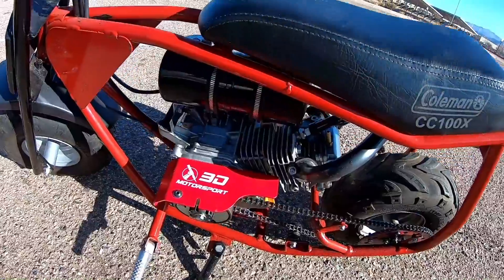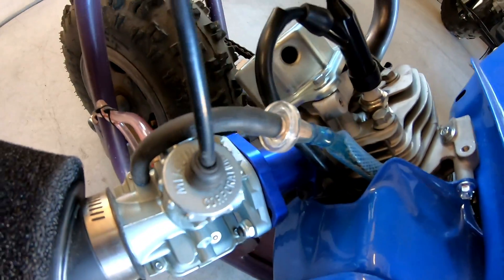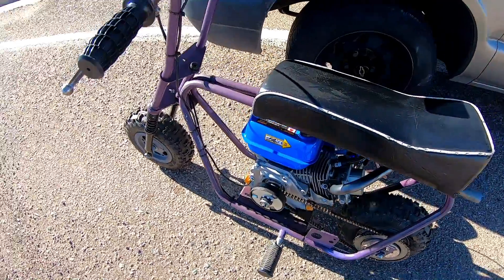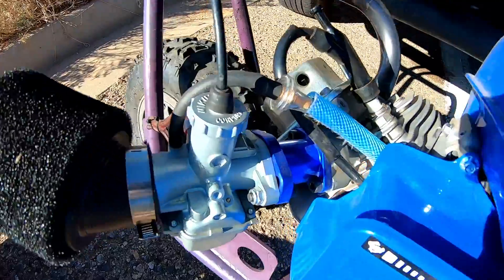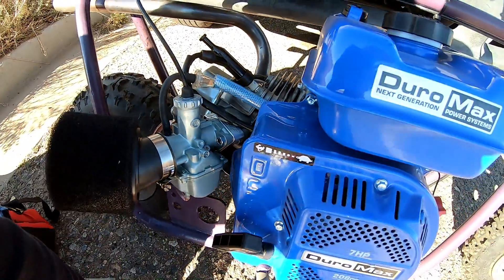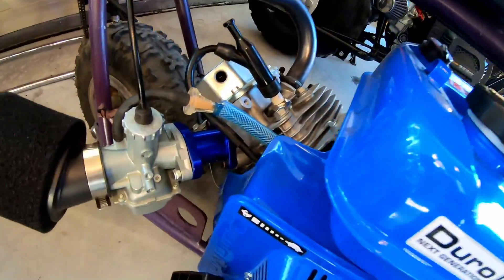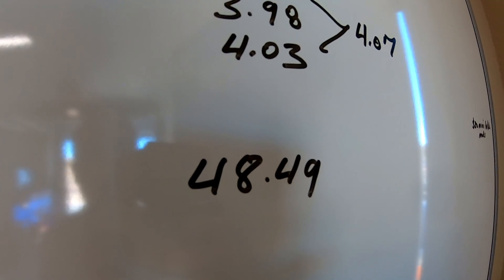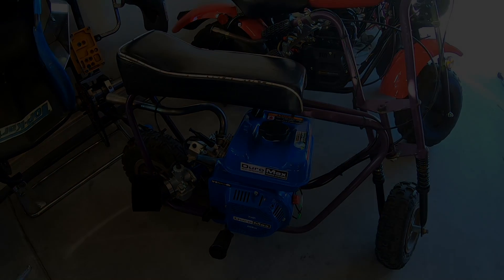Short intake manifold VS long intake manifold on a DuroMax 208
Did some top speed and zero to thirty runs with the DuroMax 208 powered Bonanza minibike with a long intake manifold and then replaced it with a short intake to compare the difference in performance.

Parts used -
EC carburetor intake manifold
VM22 Intake manifold